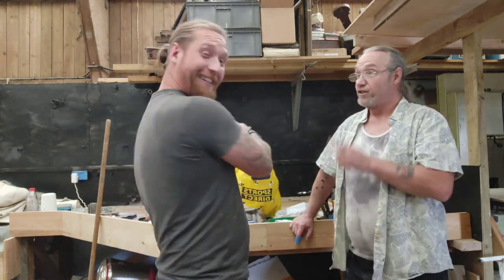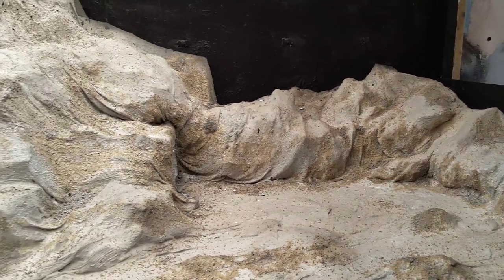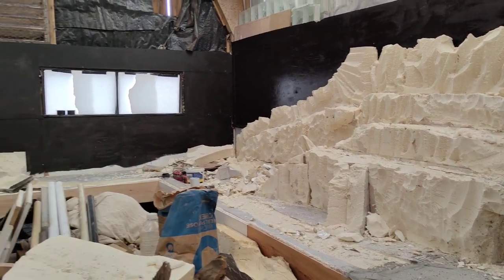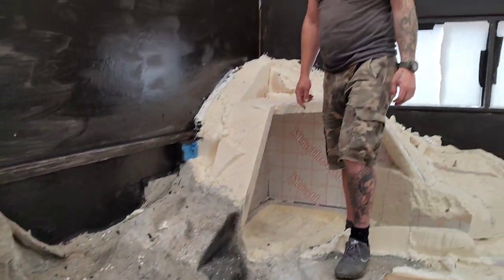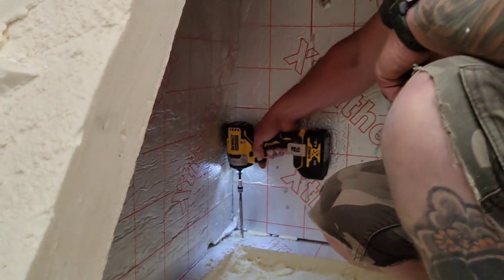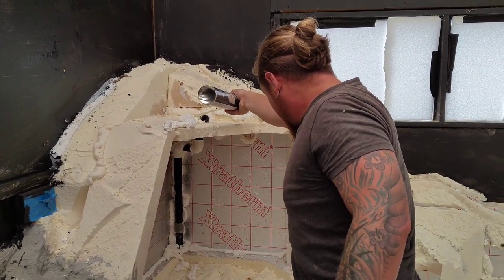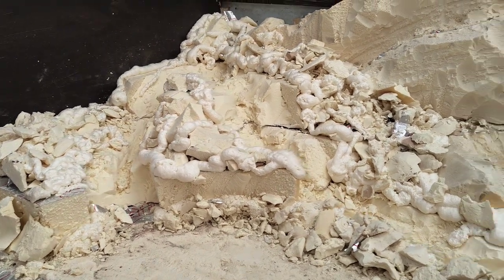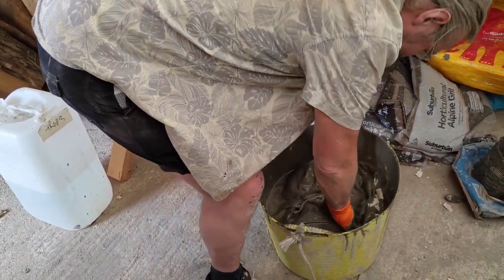INSANE micro crawler (Top Coat Fast Cheap Durable, and perfect)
how to build. we use a new technique, and it's super quick, super durable. and crazy cheap. You'll be driving on it in less than 24 hours. yes it's that good.